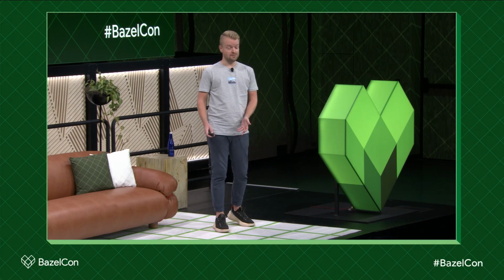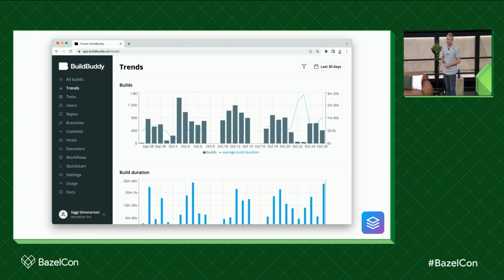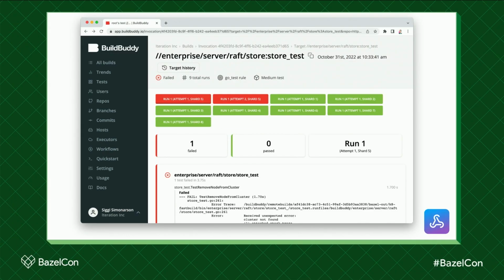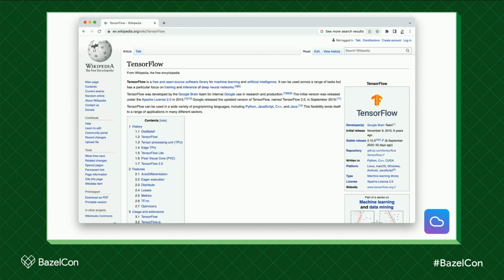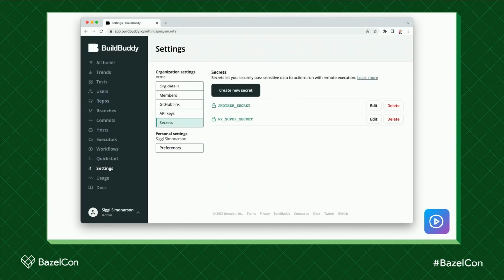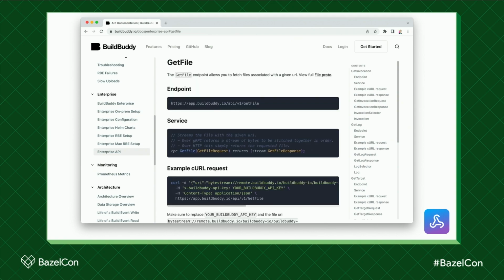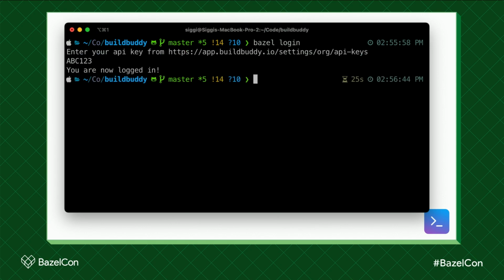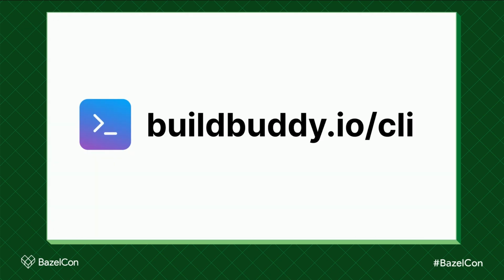Introduction to BuildBuddy 3.0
An overview of the 3.0 release of the BuildBuddy open source project and cloud service. This release features a completely revamped caching architecture that scales to petabytes of distributed cache storage, build and test analytics improvements that support live querying of millions of monthly builds, brand new debugging tools, and much more.

Speaker: Siggi Simonarson